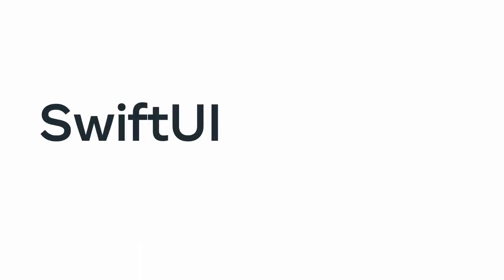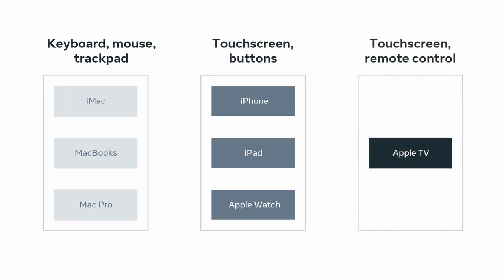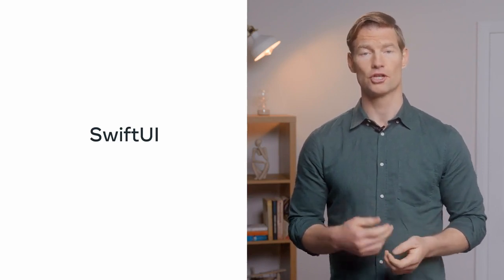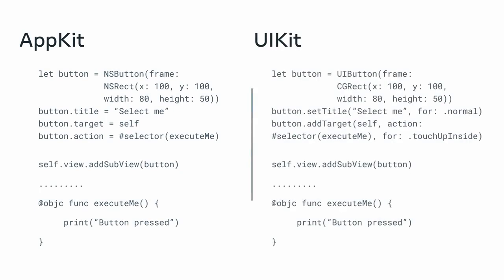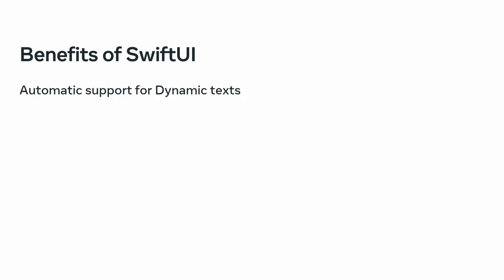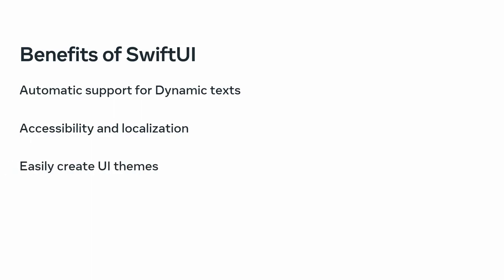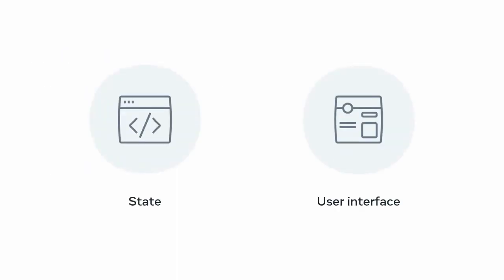What is SwiftUI